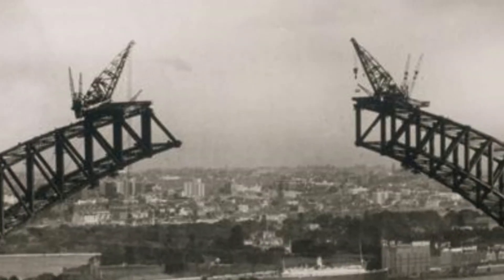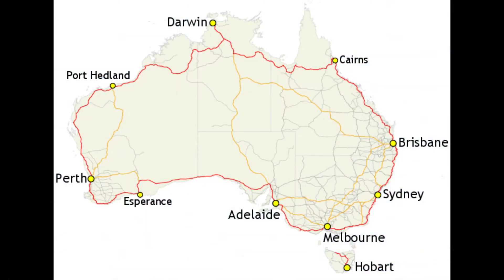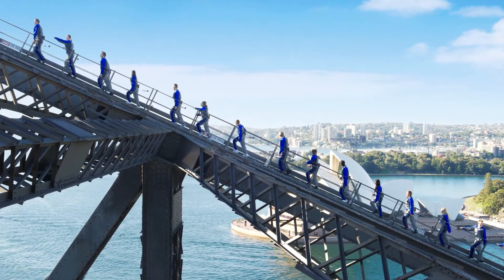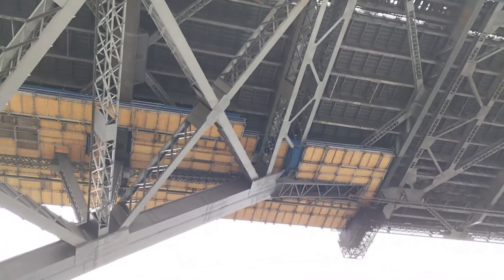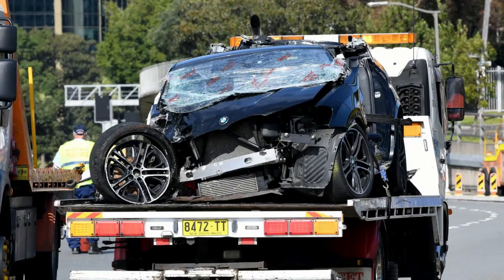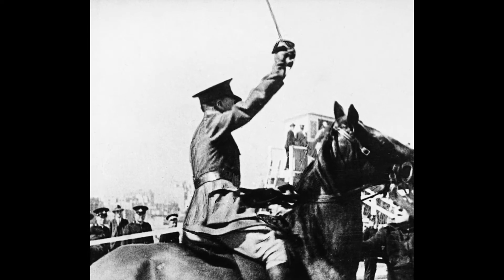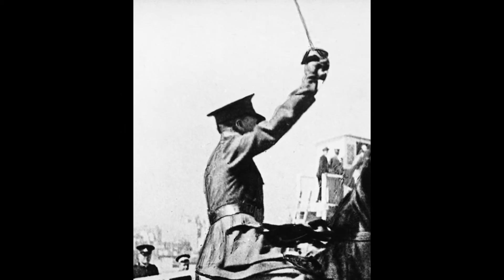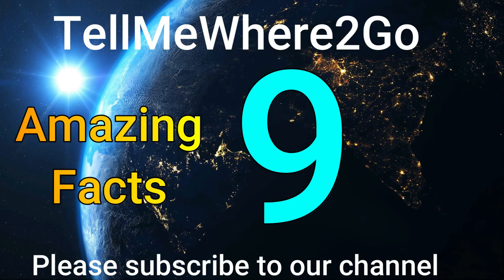9 AMAZING Facts:The Sydney Harbour Bridge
In this edition of 9 AMAZING facts, we look at some of the incredible true information concerning the Sydney Harbour Bridge, which is one of the most famous bridges in the world.

Sydney, Australia is located in one of the world's most beautiful harbours.  Sydney Harbour is further enhanced with two enormous structures: The massive Sydney Harbour Bridge and its near neighbour the Sydney Opera House.

Completed on 1932, the bridge has a fascinating history.  In this series, we reveal the true, and sometimes unusual, stories about this incredible engineering feat.

If you wish to make a comment, please feel free to do so.

At TellMeWhere2Go we like to reveal some of the world's best destinations for you.

Most of these videos are made from the podcasts on our If you have a passion for travel, we'll sustain your appetite for travel even more.